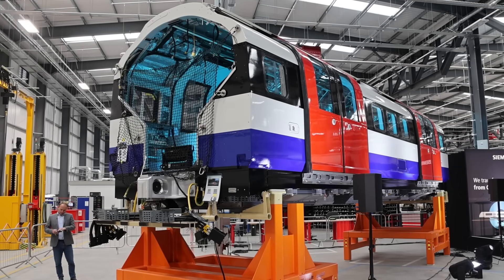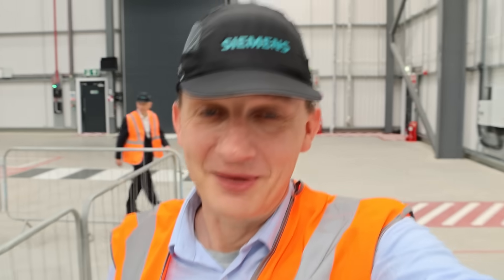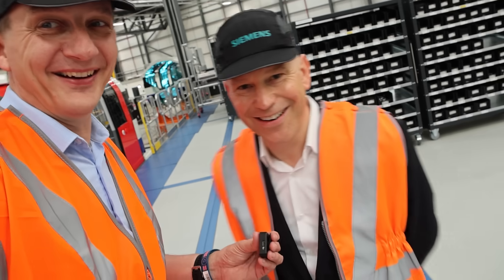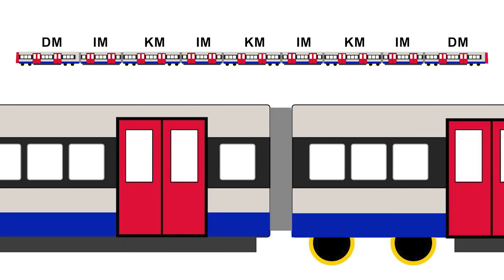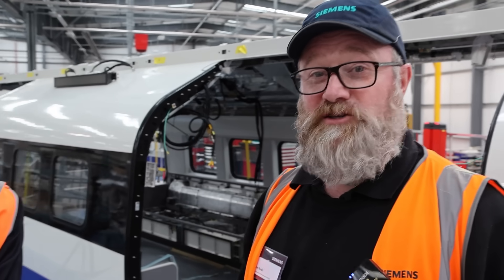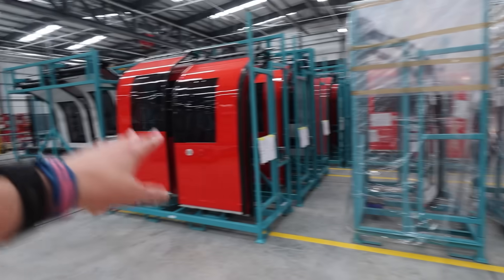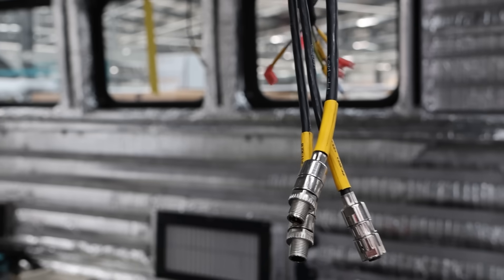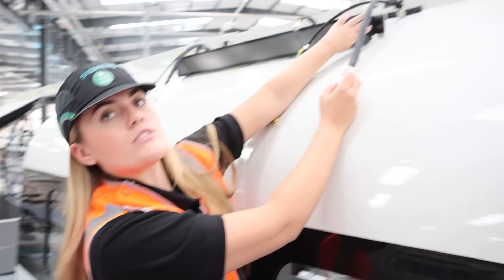The New Piccadilly Line Trains Are Being Constructed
The New 2024 Tube Stock is being built at Siemen's Railway Village in Goole, in the East Riding Of Yorkshire, and there was a press event to get close up and see how the new Tube Trains are being built ...

Drone footage courtesy of Siemens